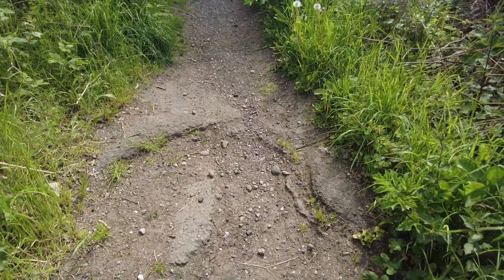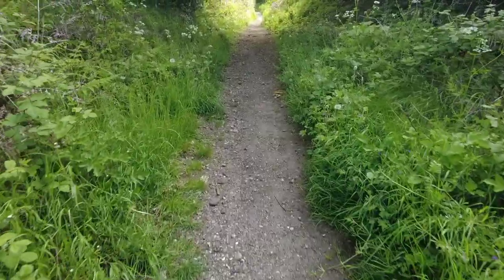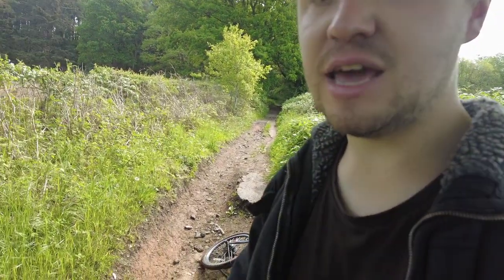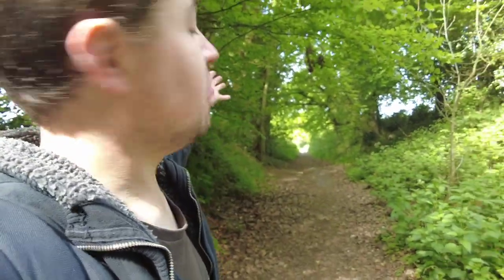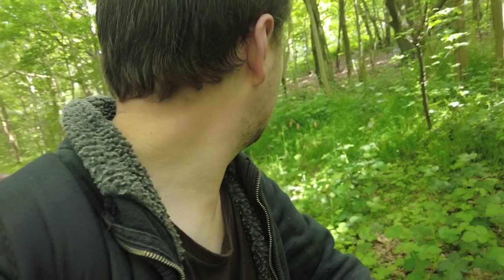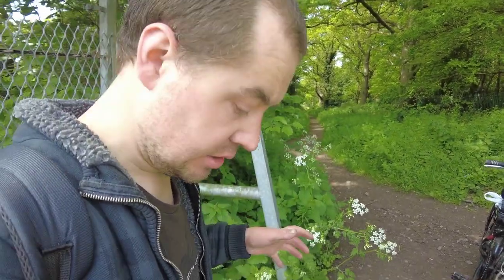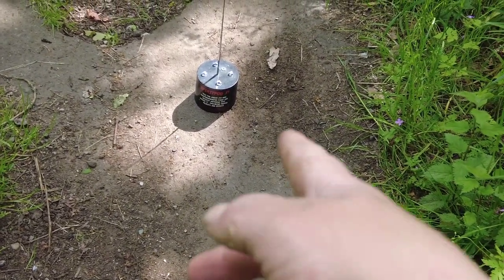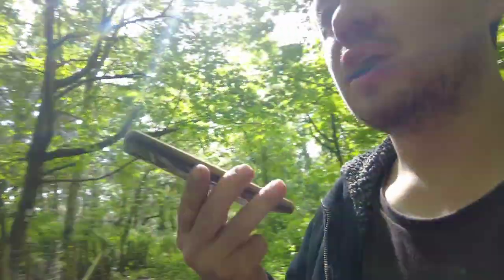gibbet lane most haunted road | Stourbridge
I explore gibbet lane near stourton and kinver just outside Stourbridge a lane that once said a man murdered someone heading towards dunsley hall , stole his pocket watches and later got caught out . William howe the man who shot Ben the man who was murdered followed him as he was on his way back from Stourbridge where he caught up with him and shot him on spot at gibbet lane .

this video I pick up some strange stuff and answers using certain ghost hunting equipment.